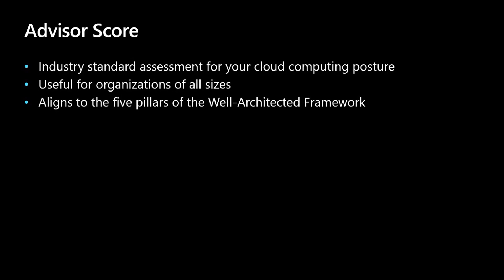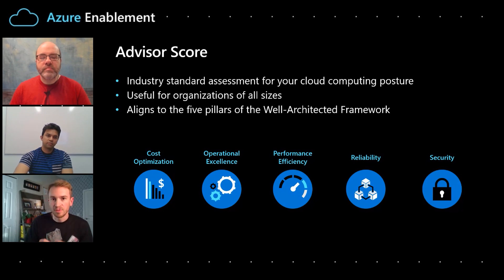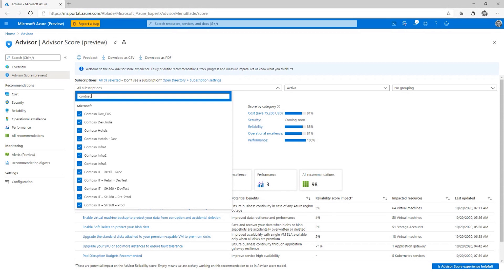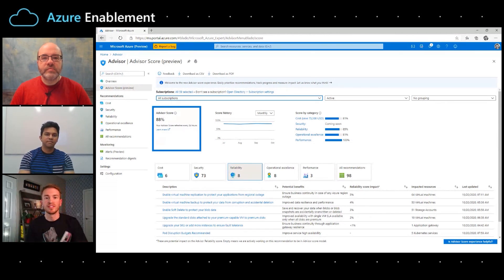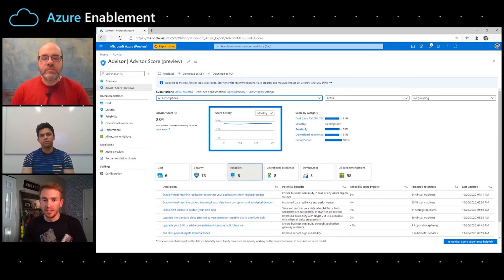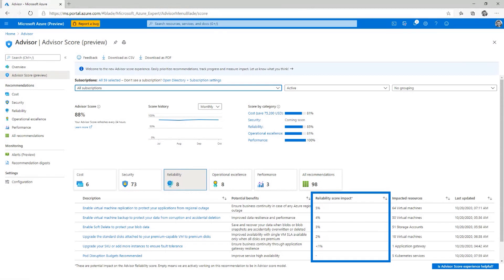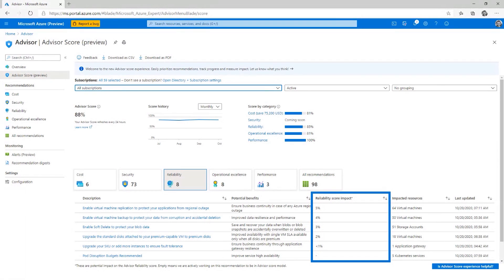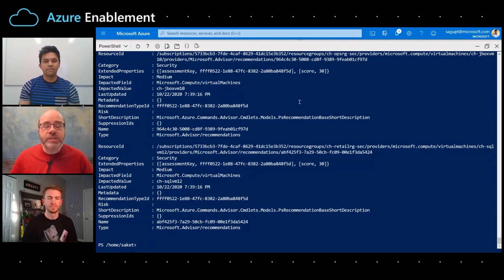Essential advice for improving your Azure workloads (Part 2) | Well-Architected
In this episode of the Microsoft Azure Well-Architected Series, Saket Gupta and Matt Wright join David Blank-Edelman to take a deeper look into the details behind the Azure Advisor Score and how to properly use it to improve your workloads.

0:00 Introduction
3:06 What is Azure Advisor score?
4:54 Azure Advisor Score demo
6:20 Understanding your score and how to balance tradeoffs
8:06 How to improve your Azure Advisor Score
12:08 How often does Azure Advisor Score and the recommendations refresh?
14:09 Azure Advisor API and Azure Resource Graph